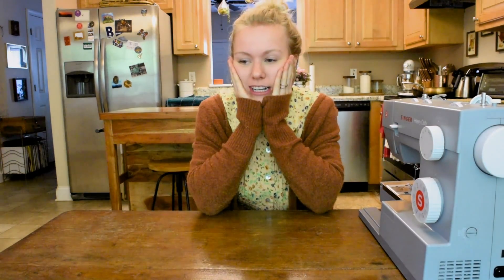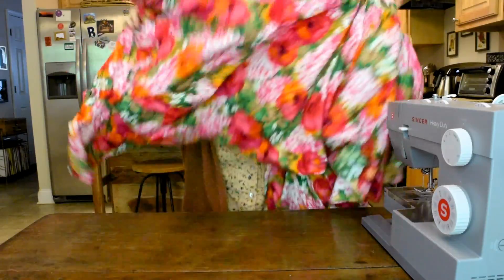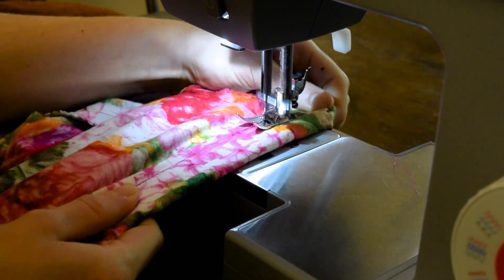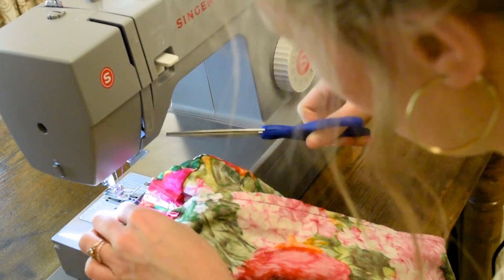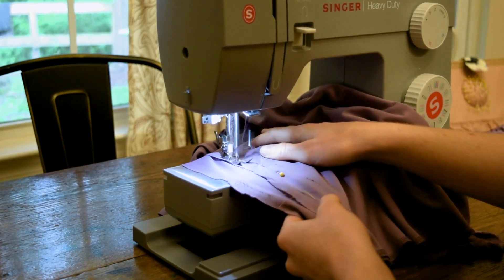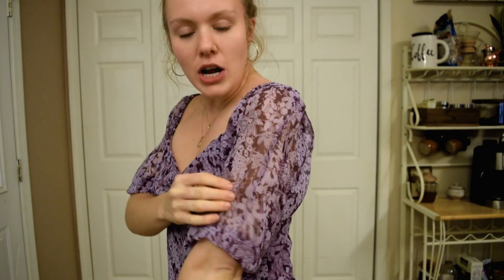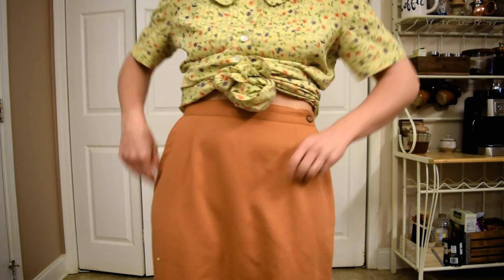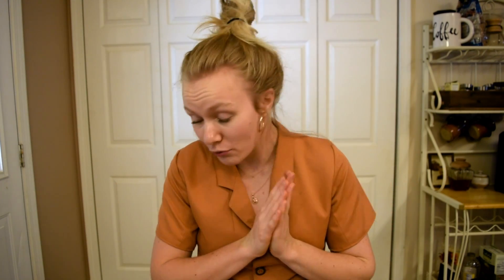THRIFT FLIP | some of the cutest diy clothing transformations i've ever made | WELL LOVED CLOTHING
hey hey! welcome back to another thrift flip! my favorite way to update some not so cute thrifted clothing into ready to wear diy sustainable cuties! i searched my closet for pieces i don't wear anymore, and decided to chop them up, sew them back together and create some one-of-a-kind works of art! it may be my best thrift flip yet, enjoy!